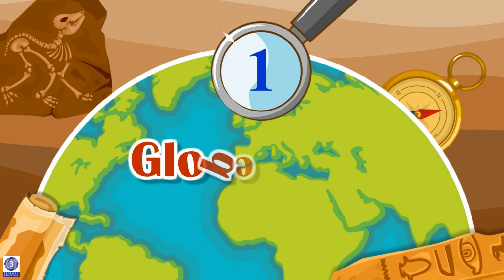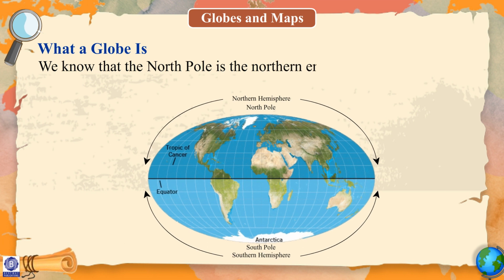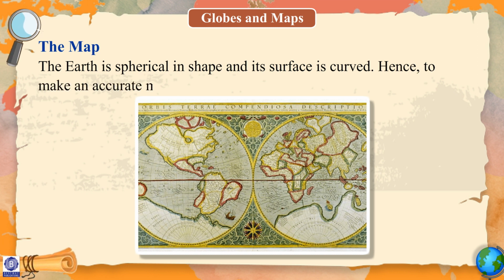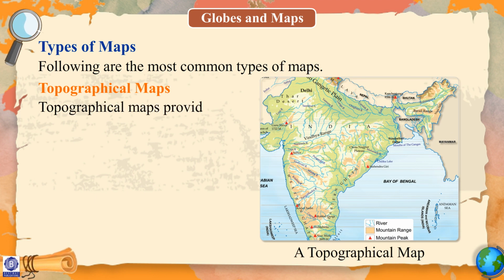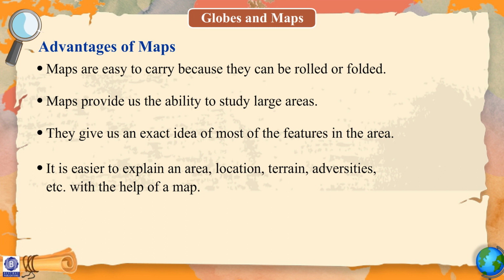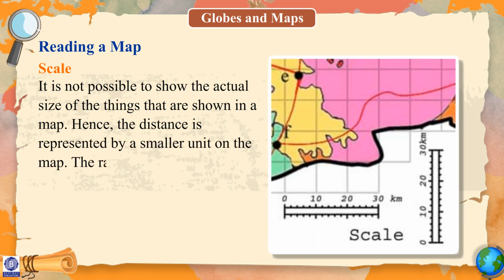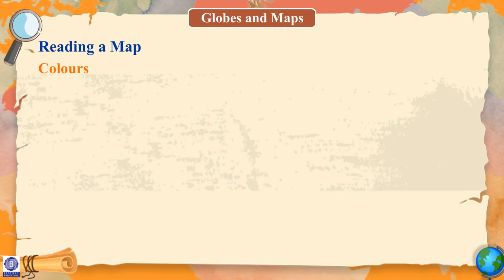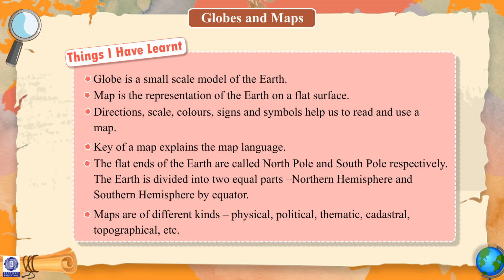Explore Social Studies|| Class 5 || Chapter 1 || Globe and Maps